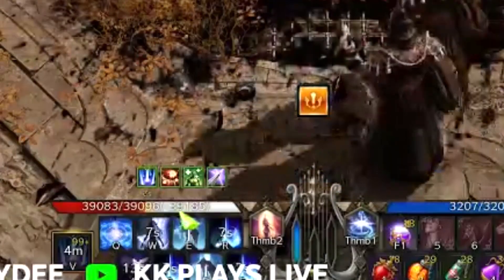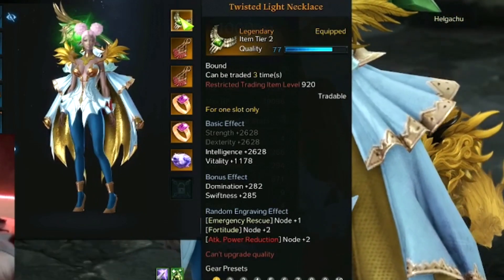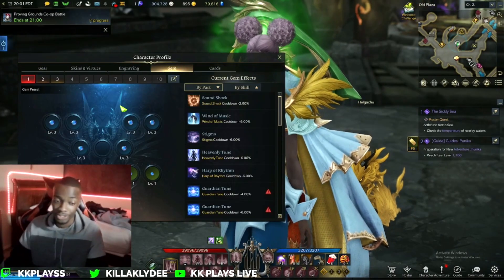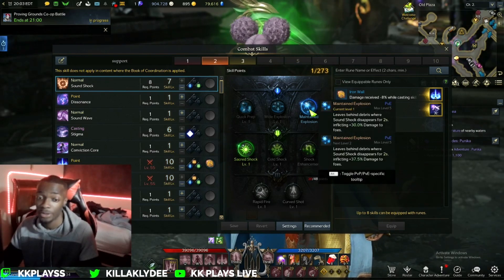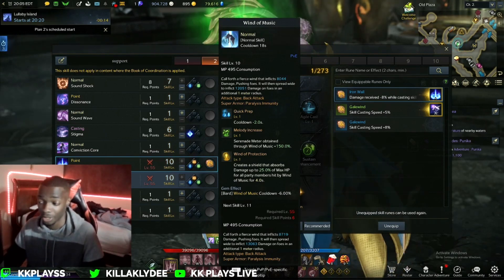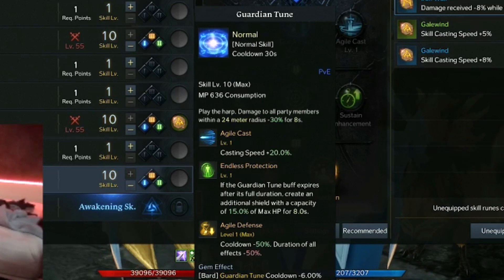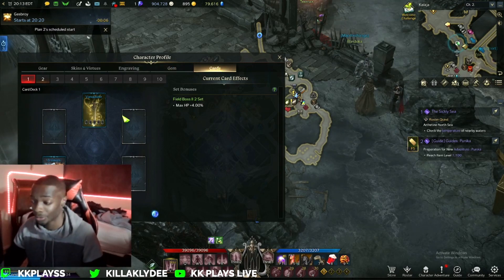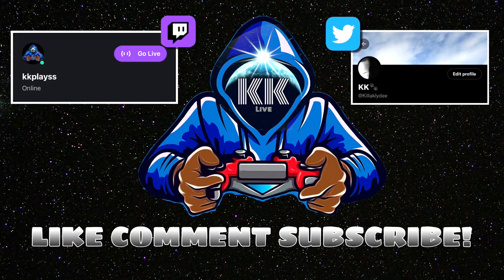Lost Ark Bard Tier 2 Support Build, guide, Jewelry, Gems, Engravings + More! (TIME STAMPS IN DESC)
Jewelry 1:28

Engravings 2:38

Gems 4:01

Skills 4:53

Cards 11:01

Gameplay 11:47